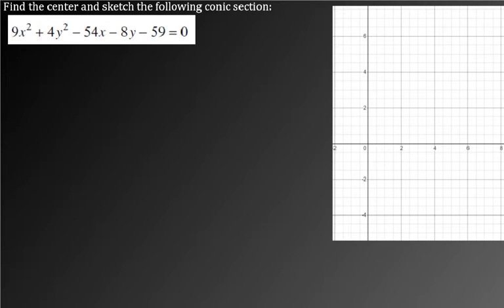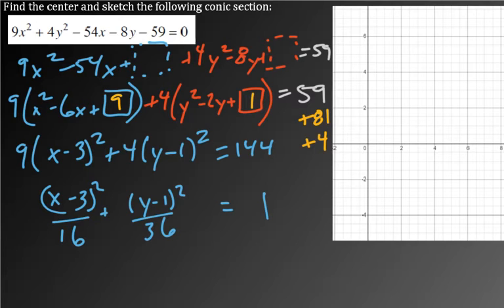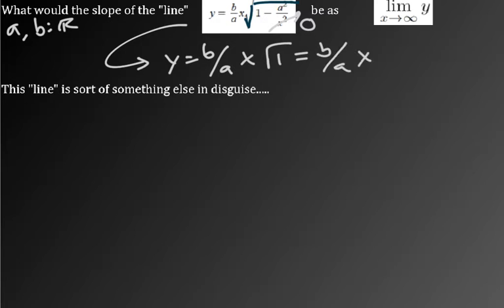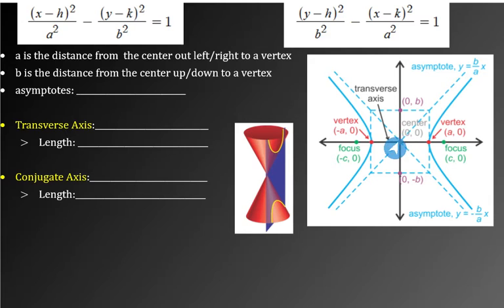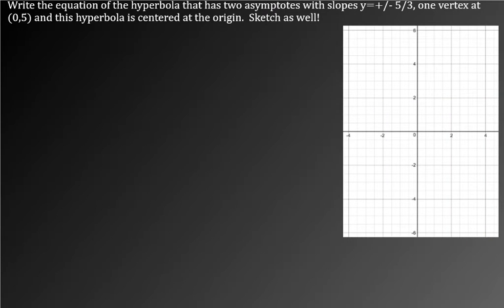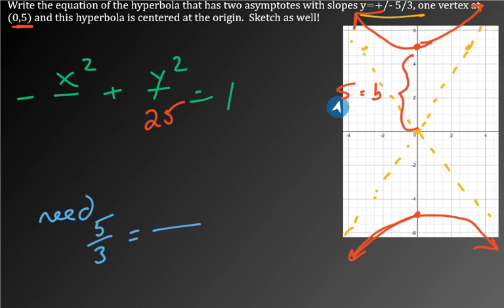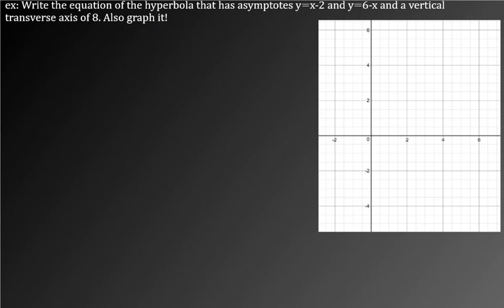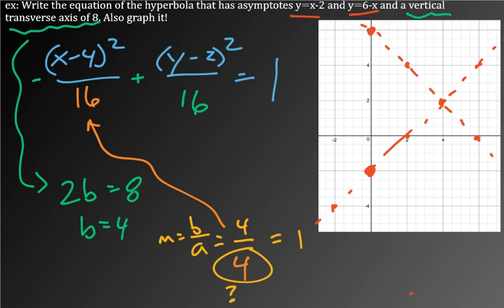Ch 10.3 - Algebra 2 - More With Hyperbolas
This video is solely more info related to Hyperbolas. We discuss some of the basic definitions associated with hyperbolas such as the names of the two axes involved and we discuss the really important result associated with a and b and the slopes of the asymptotes.